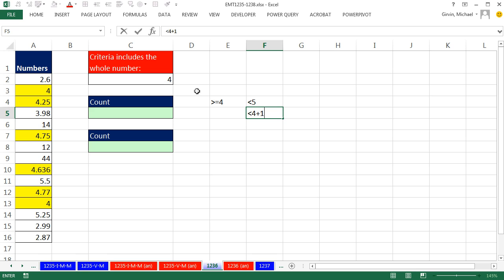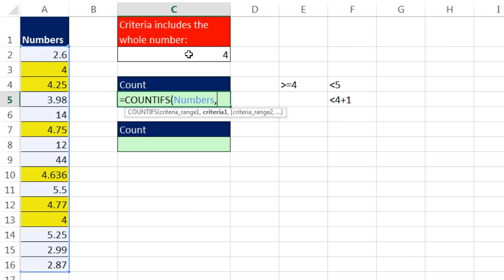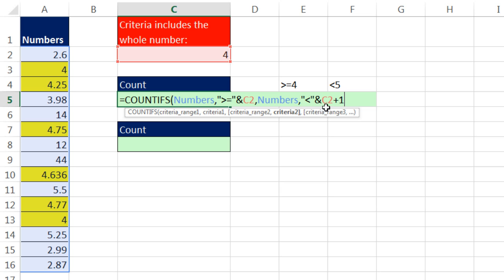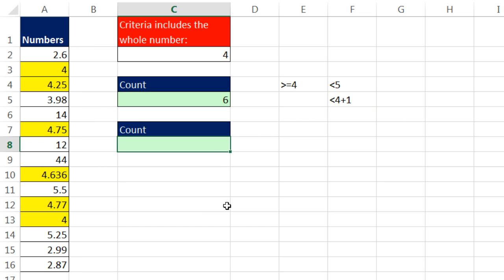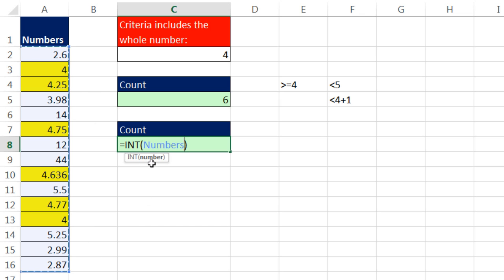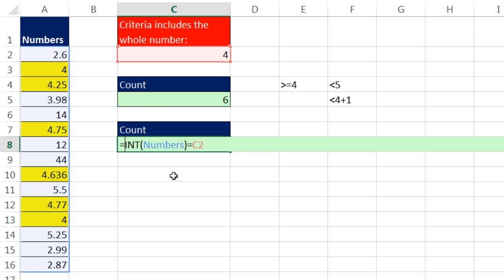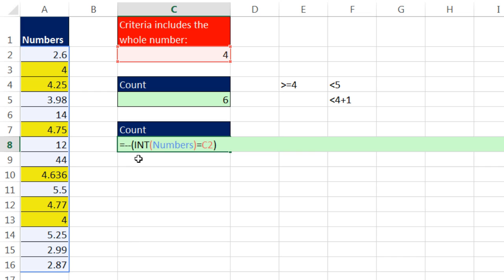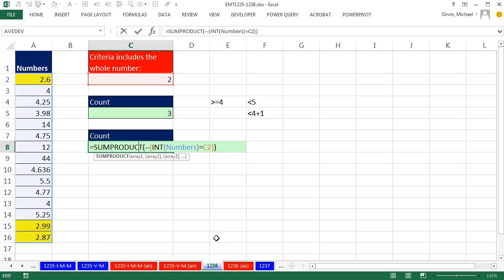Excel Magic Trick 1236: Count Numbers that Contain Whole Number 4: COUNTIFS or SUMPRODUCT?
Learn how to count numbers that contain the whole number 4:
1. (00:11) Problem Introduction
2. (01:05) COUNTIFS formula that uses Cell References, Comparative Operators and the Ampersand (Join Symbol)
3. (03:14) INT and SUMPRODUCT Array Formula with three array operations. Learn about how Excel calculates formulas. Learn about using Double Negative to convert TRUEs and FALSESs (Boolean Values) to ones and zeroes (1s and 0s).